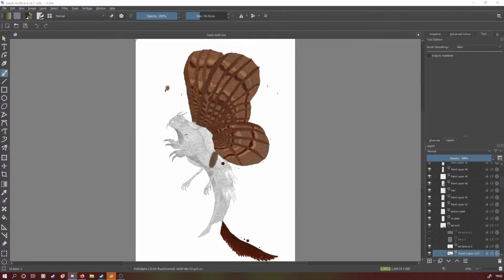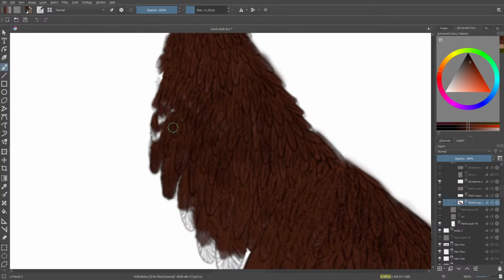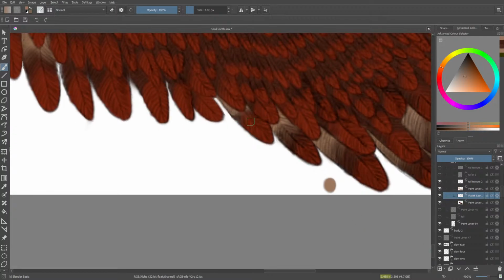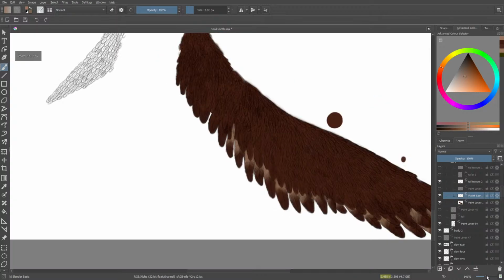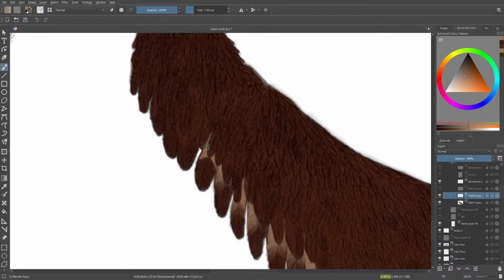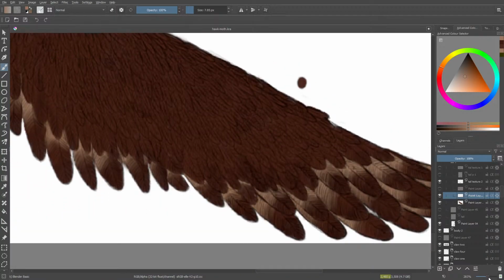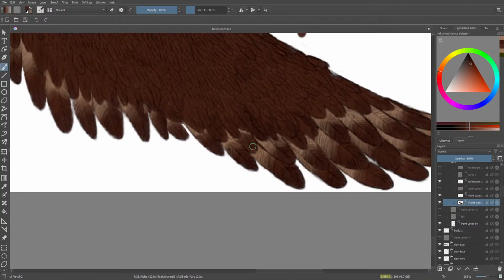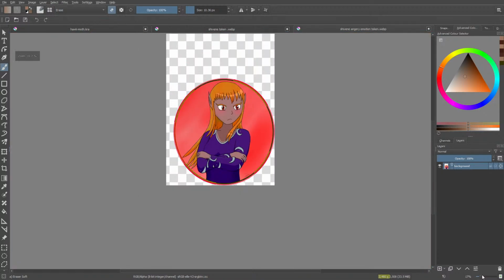Making a Hawk Moth The Project